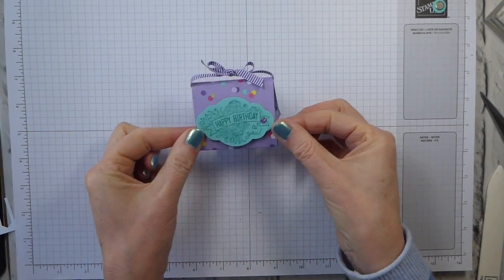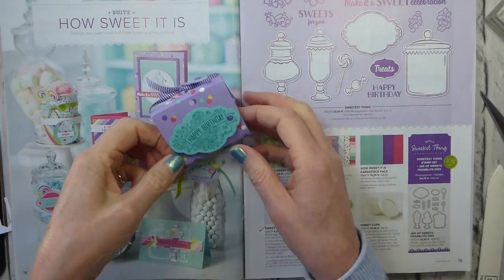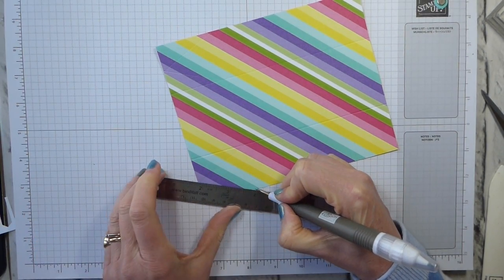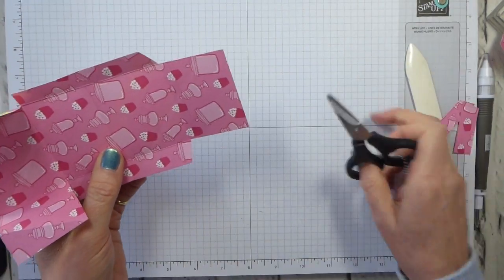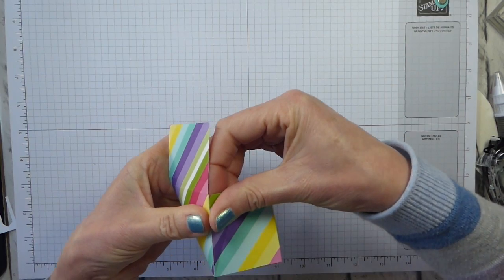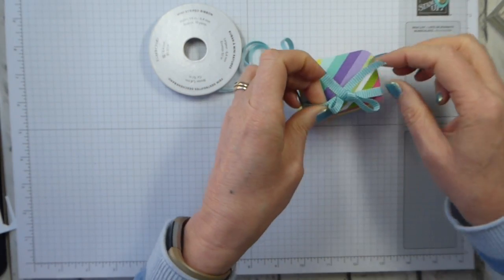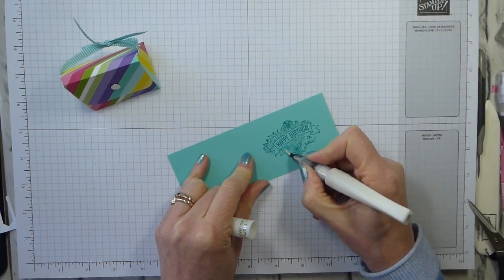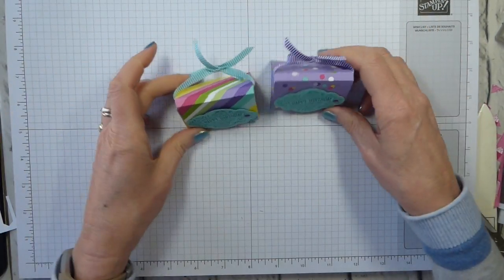Ferrero Rocher Mini Handbag Gift AND Deadline Warning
WBZ7NAPK
If your order is £80 or more, consider becoming a Member. The Starter Kit is ALWAYS the best deal in the Catalogue and until 31 March 2019 it is even better value. For just £99 (129€) you get your choice of £170 (230€) of products (with no additional P&P). As a Member of this great Family, you get a minimum of 20% net discount on your future purchases. You also get income from sales you make to other people if you want to use this as a business. Win,Win Right? Whether you are in the UK, France, Germany, The Netherlands of Austria, just click on the picture to join the Team. If you decide that being part of the Stampin' Up! Family is not for you, then just stop buying and you will revert to being a customer. Easy, simple, no quibbles!